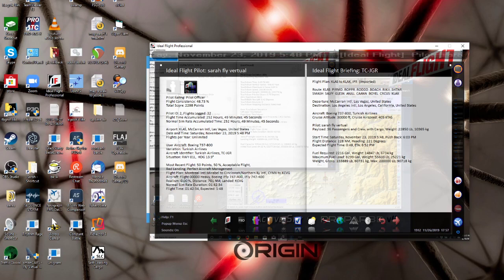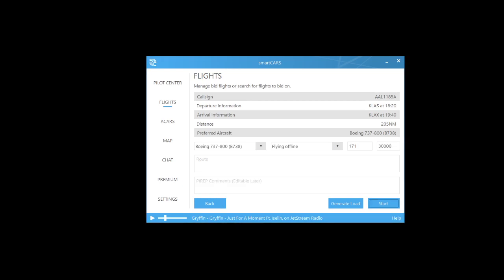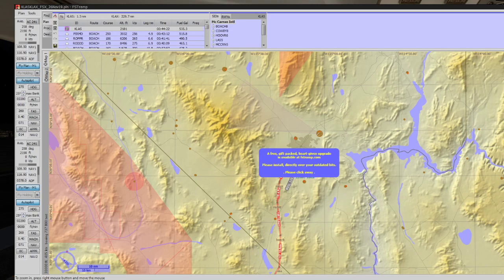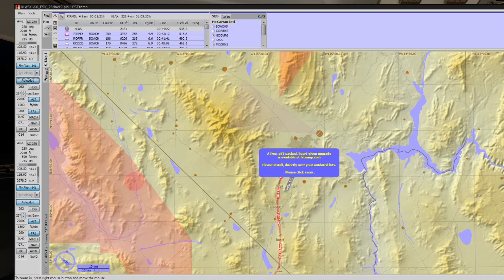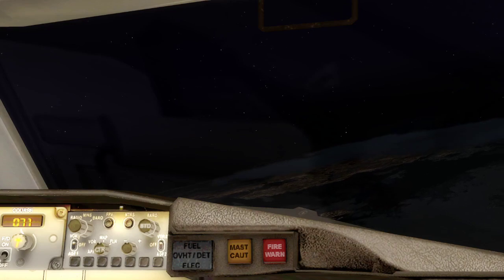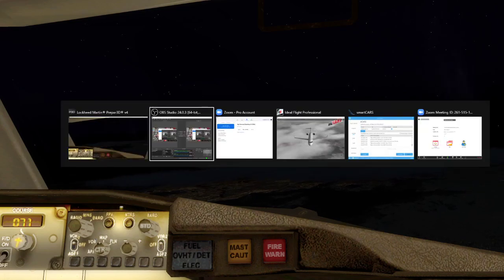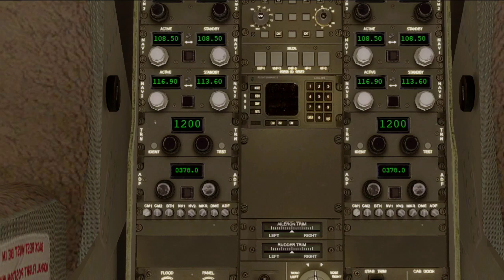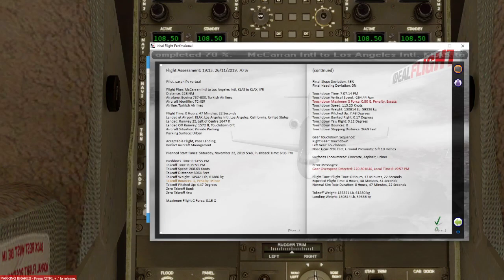klas to klax testing flight following 0 7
the app was fixed by the time this is uploaded. The video was streamed on twitch. What a fun night we had. I hope that will be accessible.